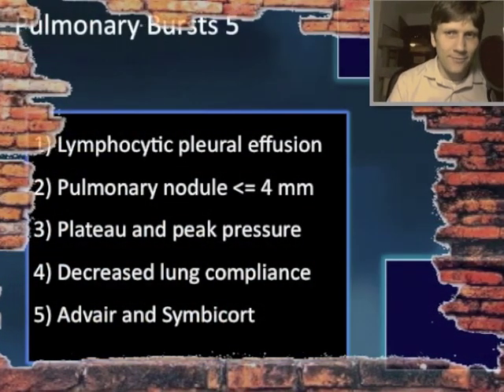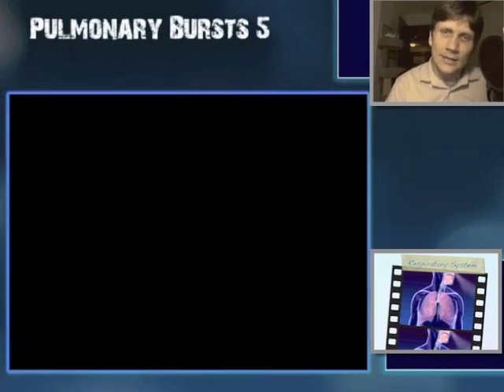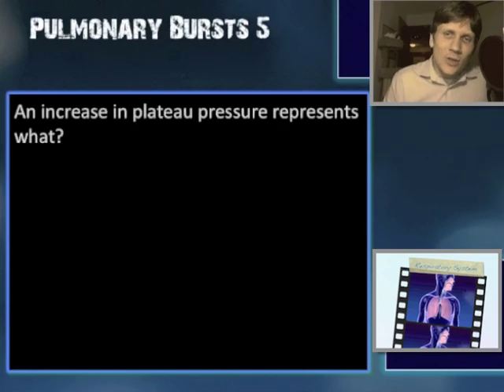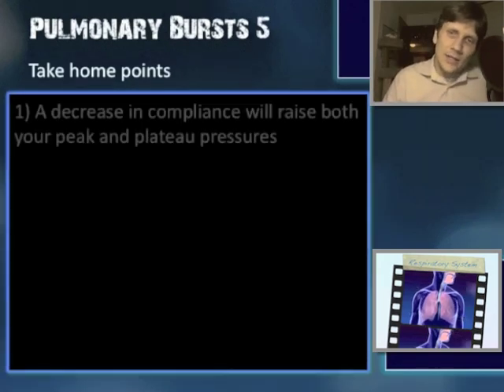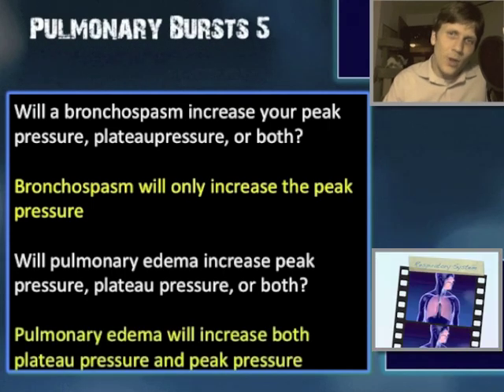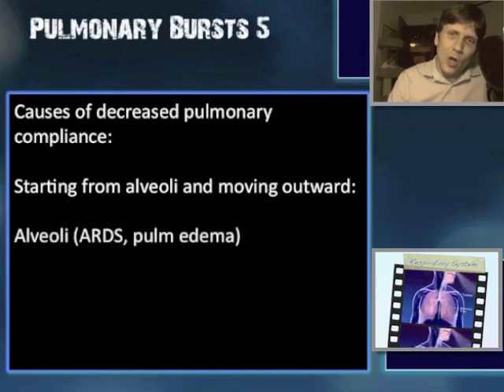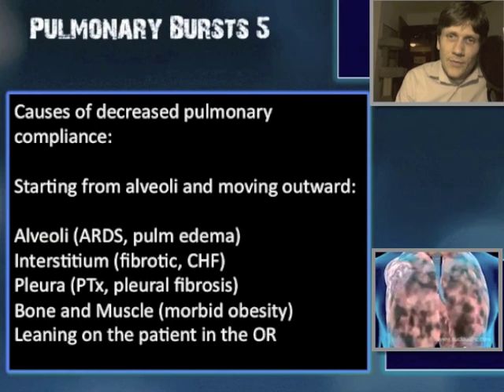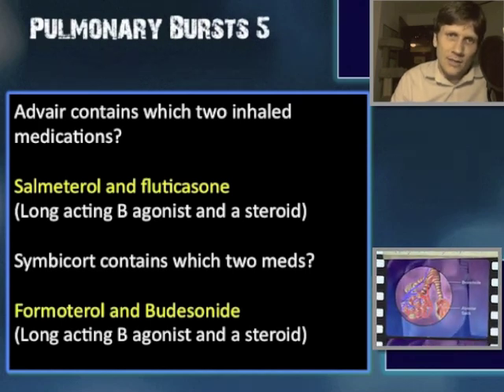Pulmonology Bursts 5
Q&A Audio Podcast for Internal Medicine.